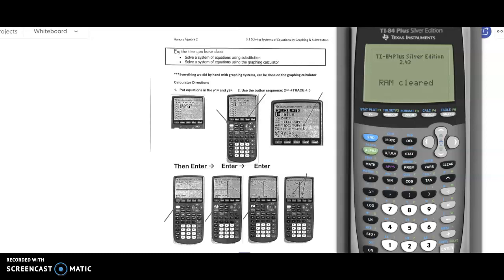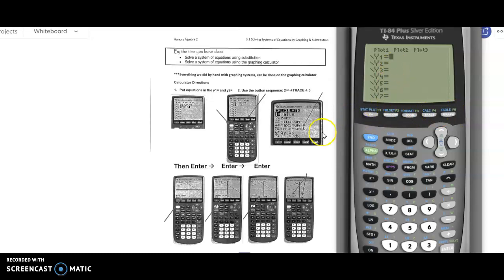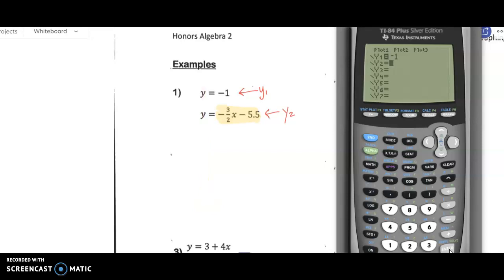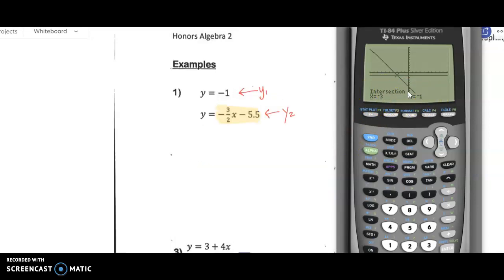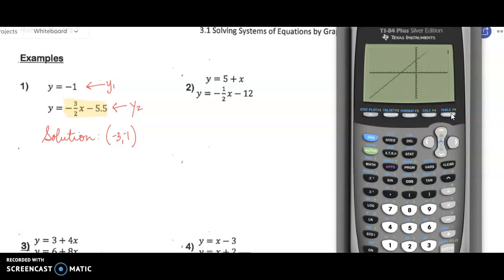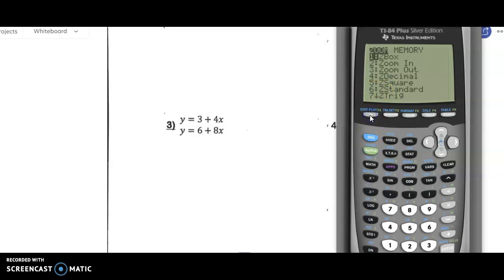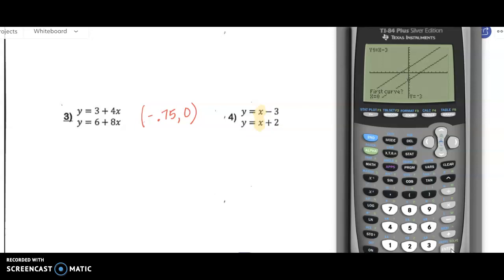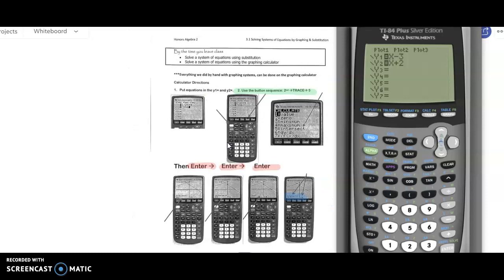3.1 Graphing Calc. Solving Systems